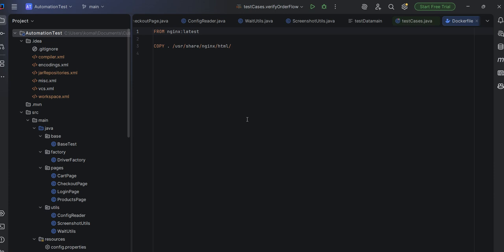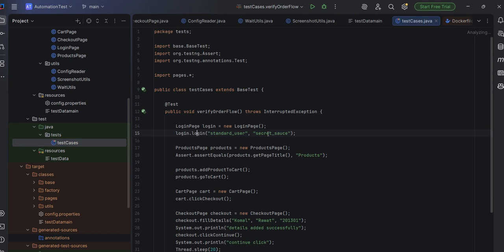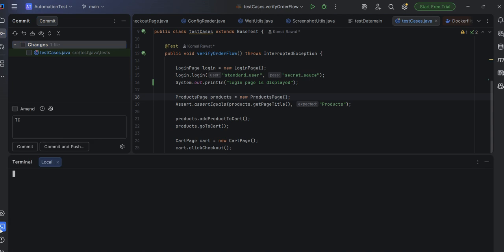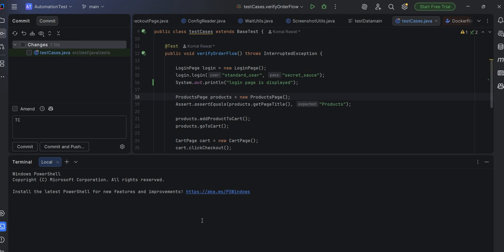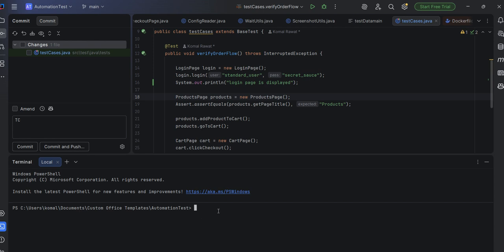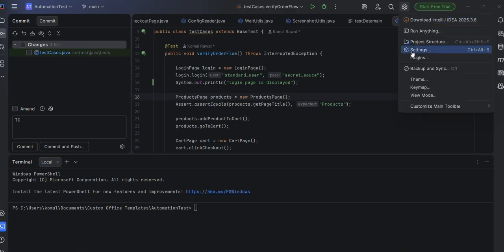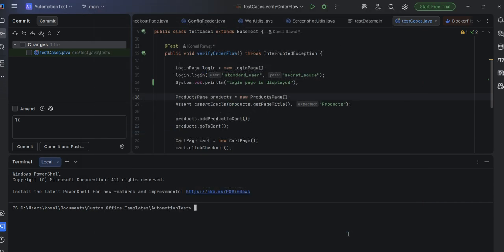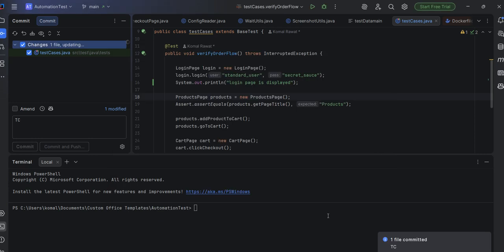IntelliJ Git Push Failed? Fix It Easily from Git Settings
In this video, I will show you how to fix Git Commit and Push issues in IntelliJ IDEA without using any command-line commands.

If your Git Push, Commit, or Authentication is failing in IntelliJ, don't worry. A simple Git setting can solve the problem.